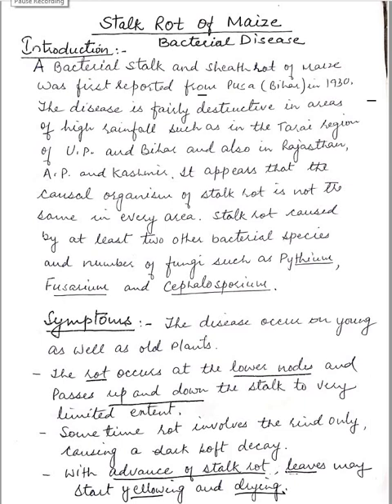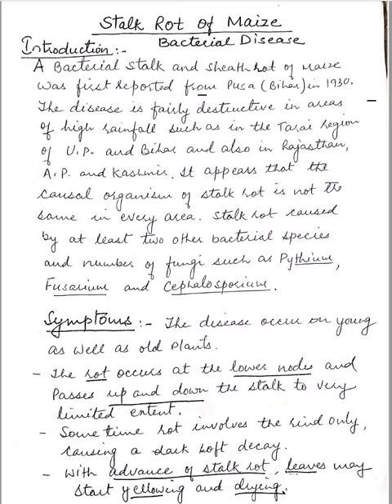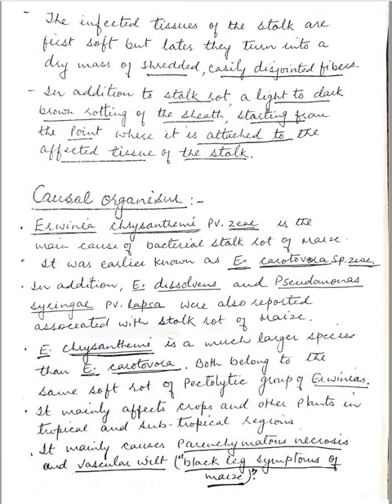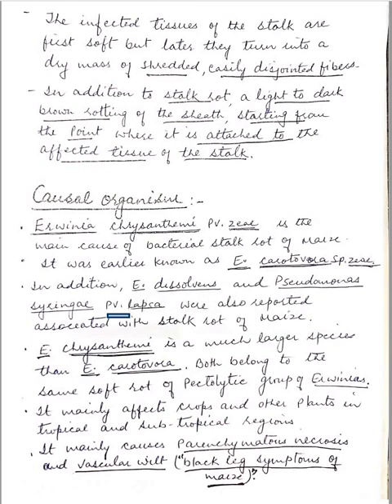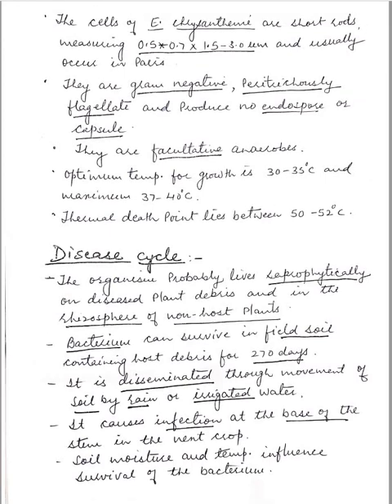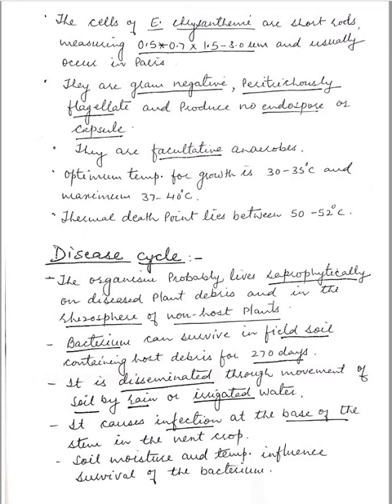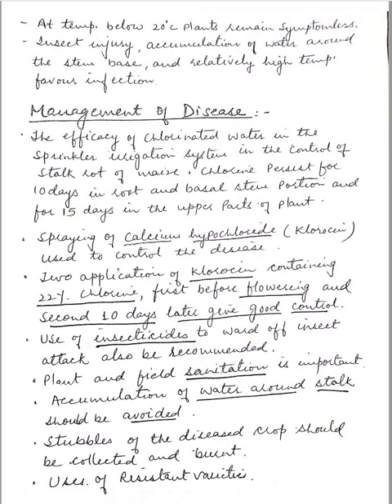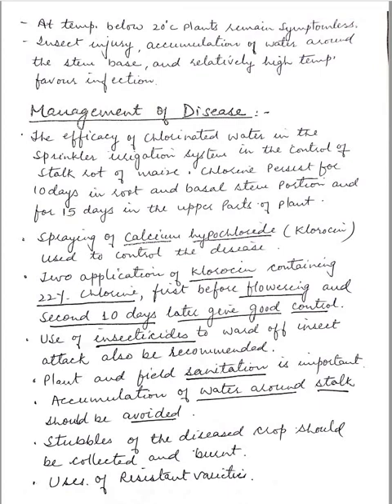STALK ROT OF MAIZE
DR.SUMAN LATA TRIPATHI